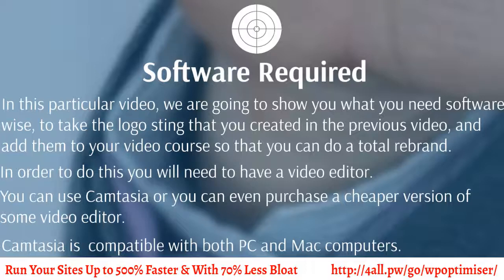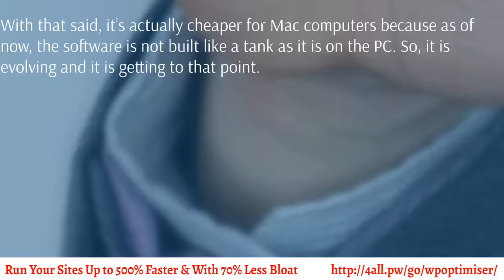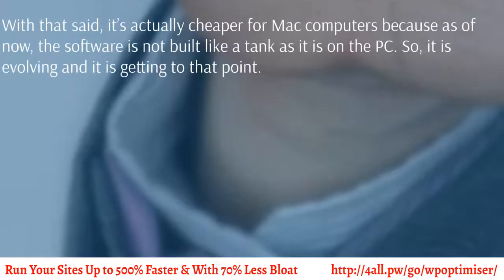Rebranding PLR Video Course Video 7 Software Required